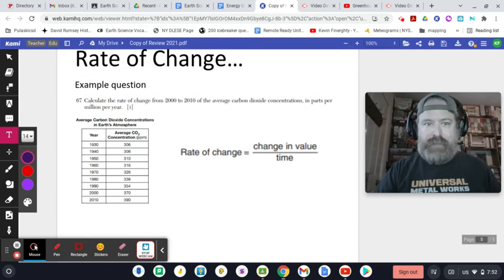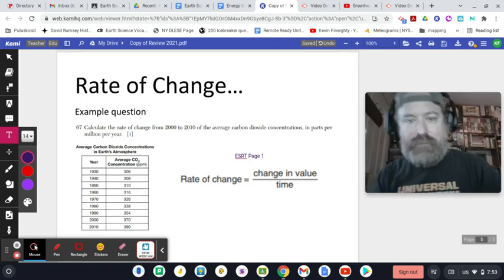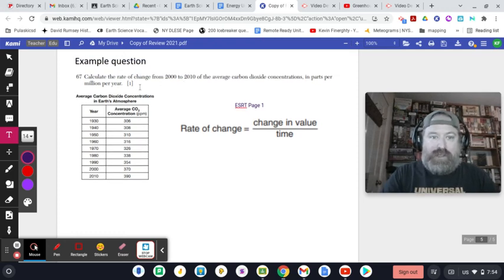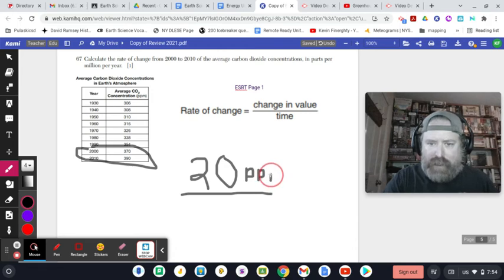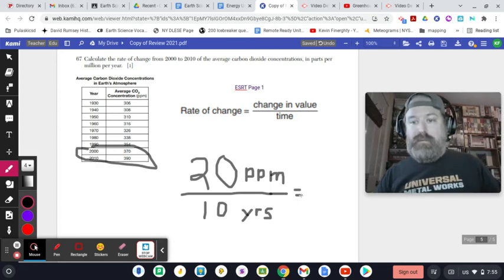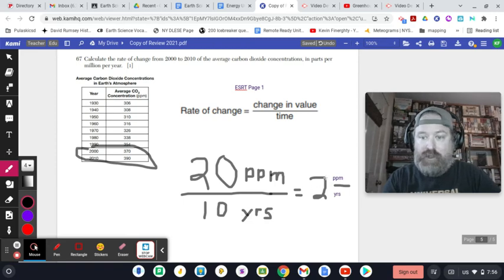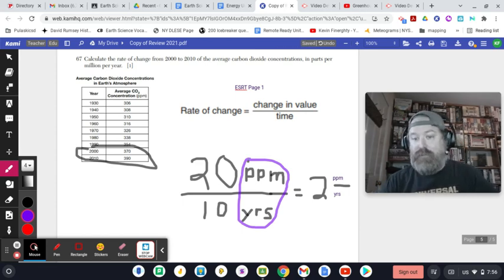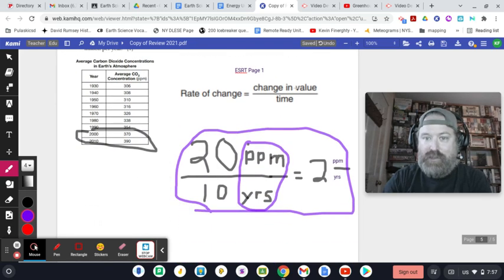Rate of Change